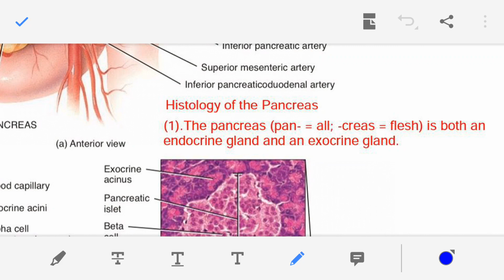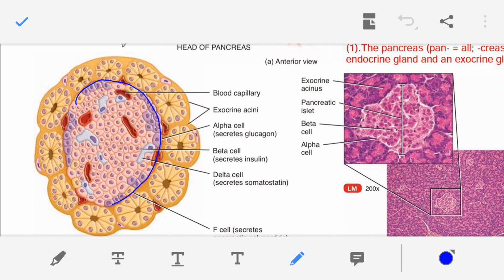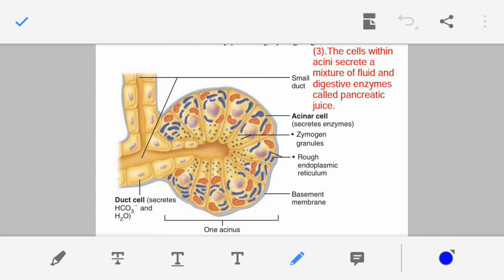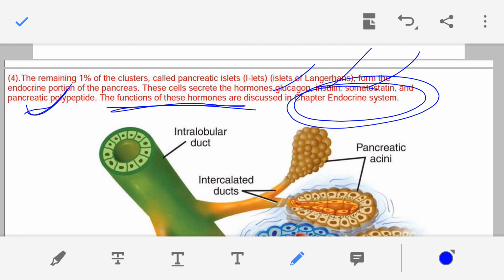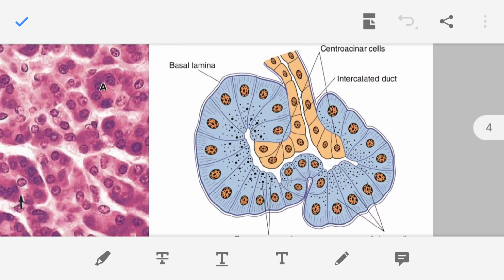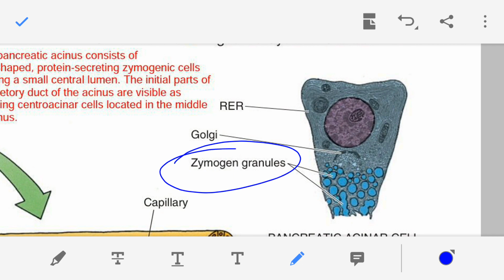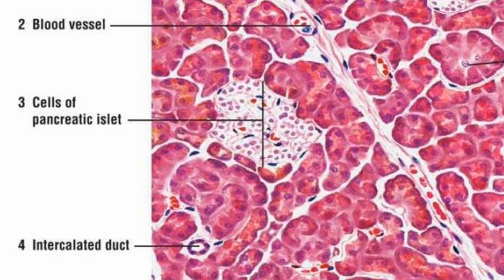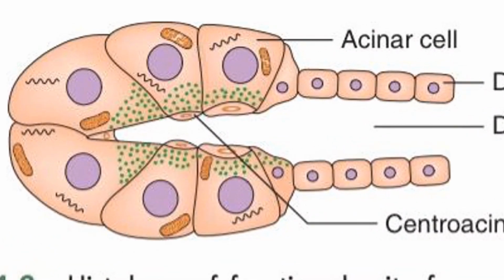Histology of the Pancreas